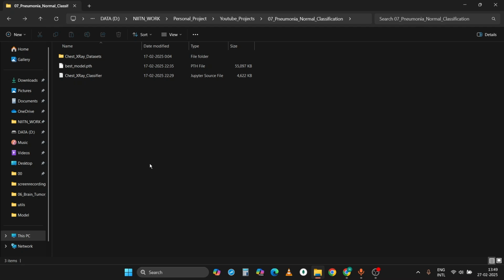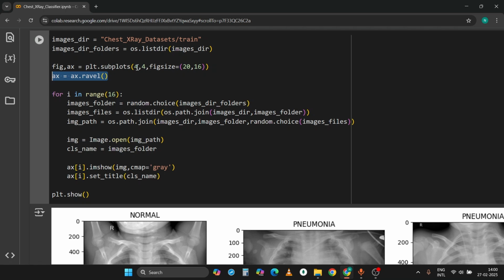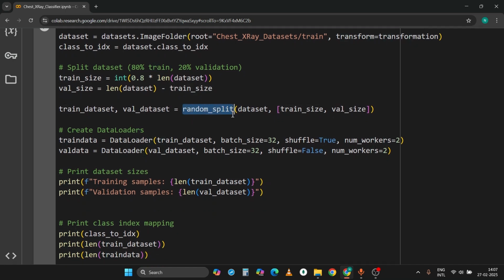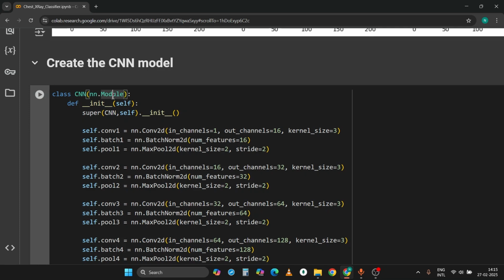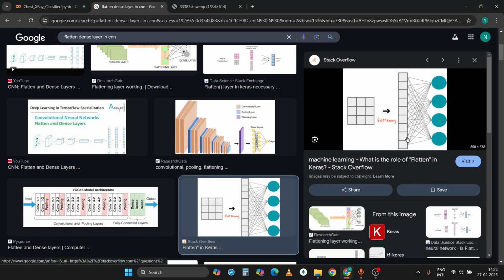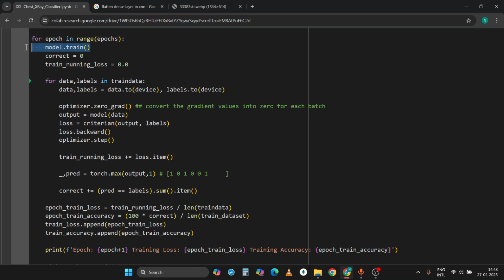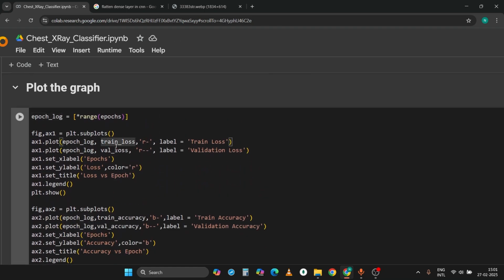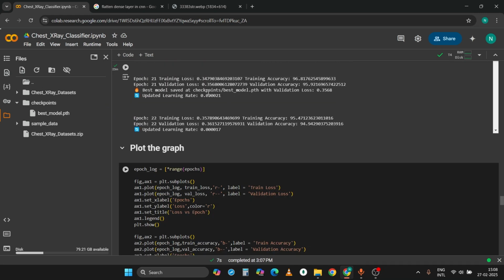Chest X-Ray Classification | Deep Learning Model | CNN with PyTorch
🔍 Chest X-Ray Classification Using Deep Learning (CNN) - Model 🏥📊

In this video, I walk you through a Chest X-Ray Classification Model using Convolutional Neural Networks (CNN) with PyTorch. This project classifies chest X-ray images into different categories (e.g., Normal & Pneumonia) using Deep Learning. 🚀

💡 Topics Covered in This Video:
✅ Dataset Collection & Preprocessing
✅ Data Augmentation & Transformations
✅ Building a CNN Model from Scratch
✅ Model Training & Validation
✅ Model Evaluation & Visualization
✅ Saving & Loading the Trained Model
✅ Predicting on New Images

🔥 Technologies Used:
✔ Python 🐍
✔ PyTorch (Deep Learning Framework)
✔ Torchvision (Image Processing)
✔ Matplotlib (Visualization)

💬 Have questions? Drop them in the comments section, and I'll be happy to help! 😊